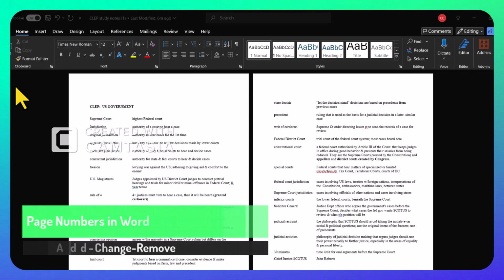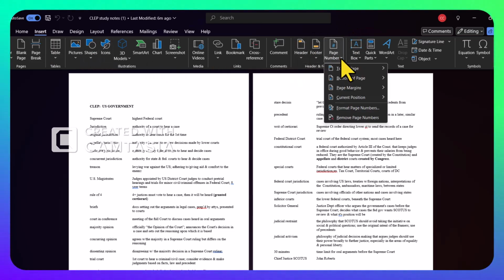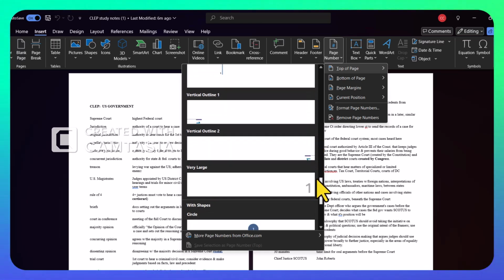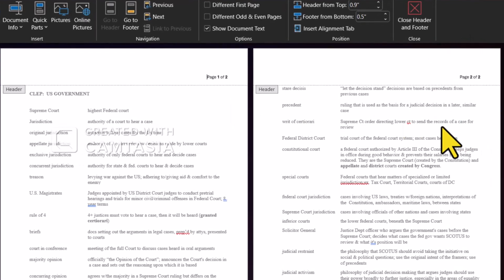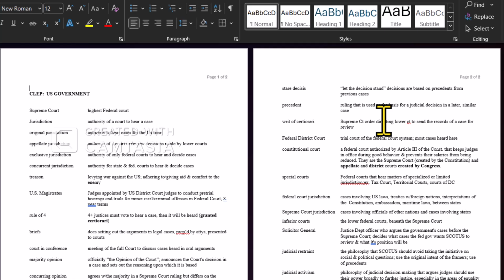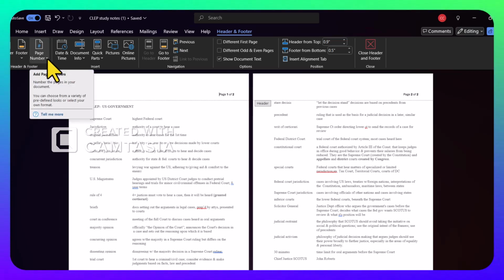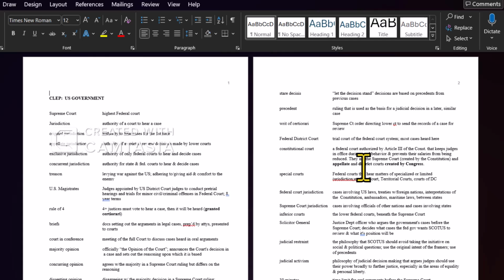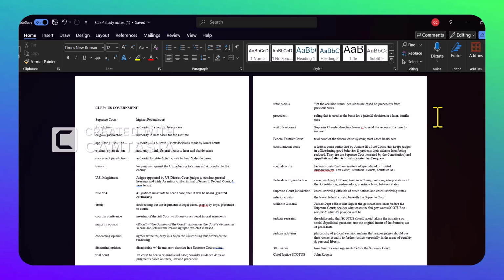Page Numbers in Word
Tutorial showing how to add, change, and remove page numbers in a Word doc.